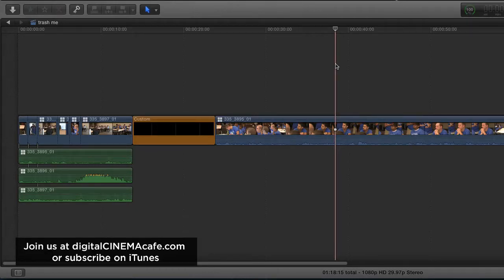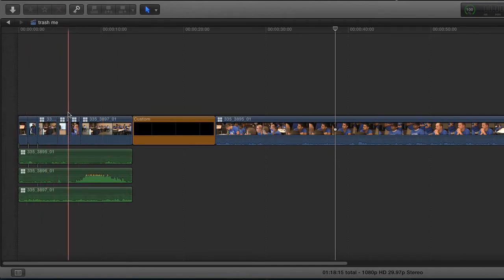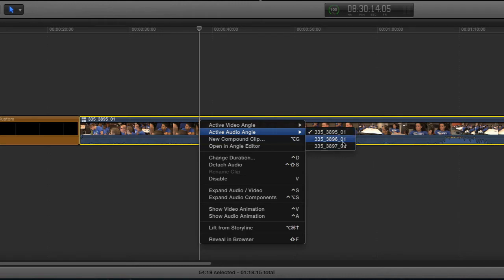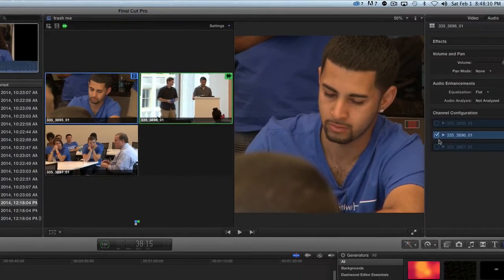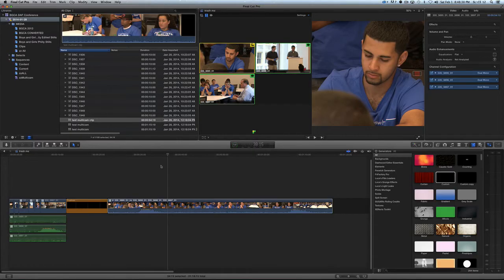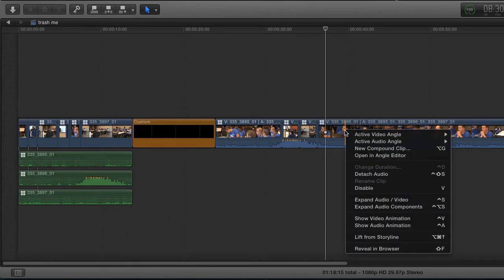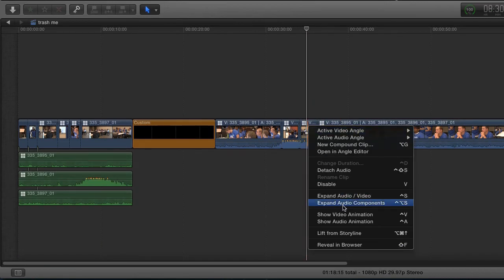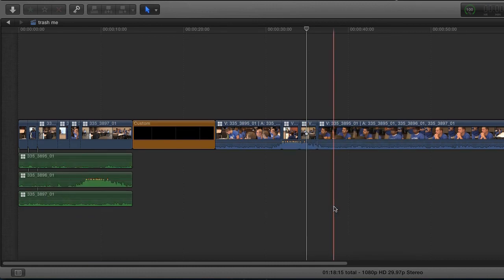140201 FCPX 10.1 Multicam with All Audio - The Sequel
With in minutes of posting my last tutorial Mark Spenser of Ripple training had another idea to solve the problem of allowing ALL the audio channels from a multicam clip to be available and editable. This is in response to a question that I got on Facebook.
This is my examination of Mark's proposed technique.